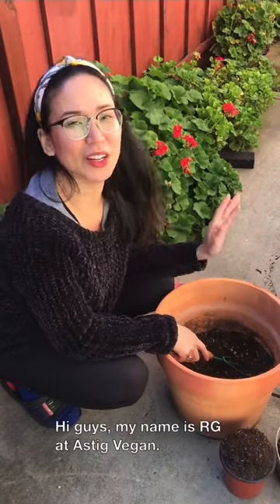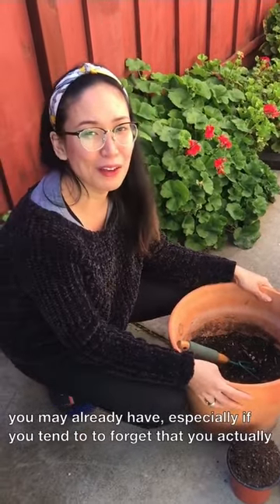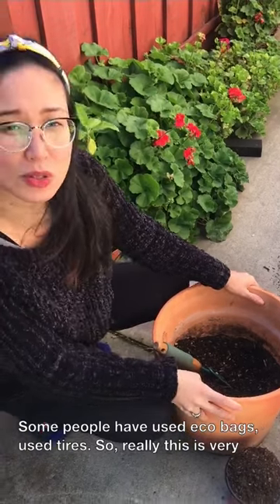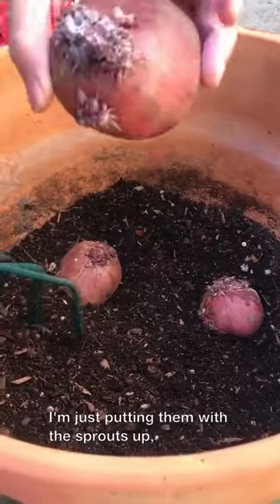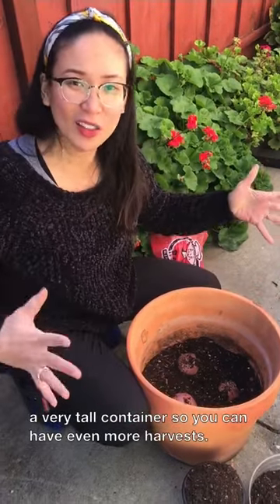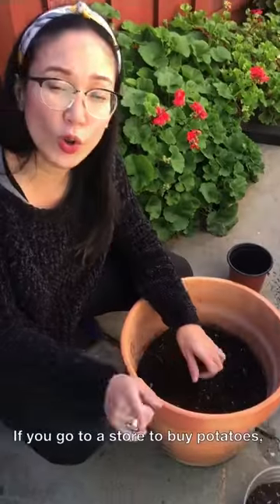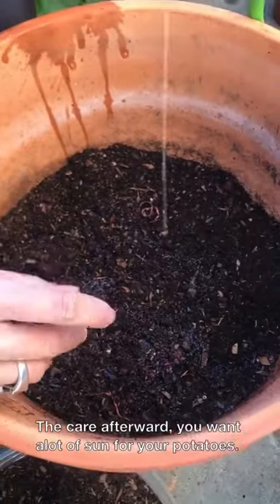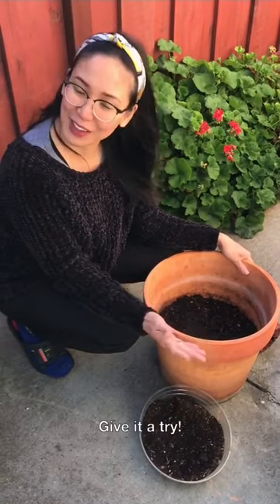Quarantine edition: Planting Your Own Staples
As we find ourselves having to be more self-sufficient and resourceful, I thought of sharing with you one way to grow our food staples. One staple that I had success growing was potatoes. I used store-bought organic potatoes and waited until they grew some “eyes” then planted them using a potted soil that I found at my family’s backyard. You can also use other kinds of containers that you may already have lying around the house as long you create holes for drainage. After you plant them and they grow some foliage, add a couple of inches of soil. Keep adding soil when they keep growing few inches taller. When they start to flower, you can harvest the potatoes underneath. Or you can wait until the foliage dies back for bigger size potato harvests. This is part 1. I have also set aside some other potatoes to sprout in water first before planting in soil. Might make that part 2. We shall see. In the meantime, I hope you enjoy this episode and find it meaningful. Take care ♥️